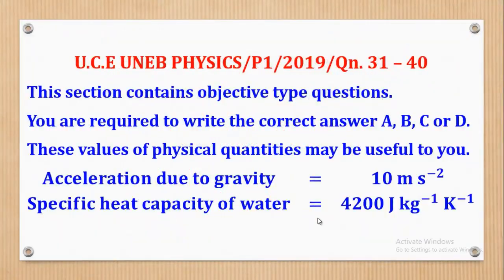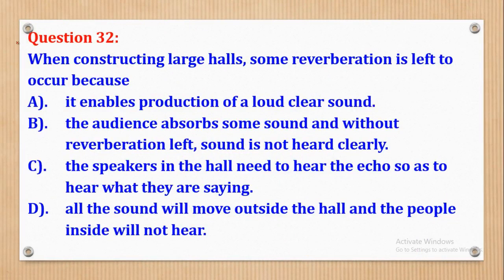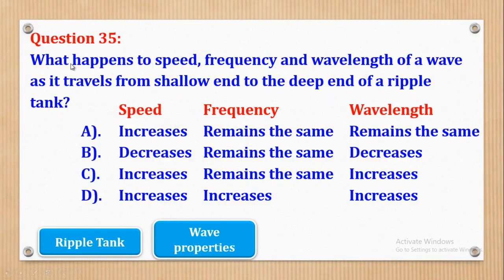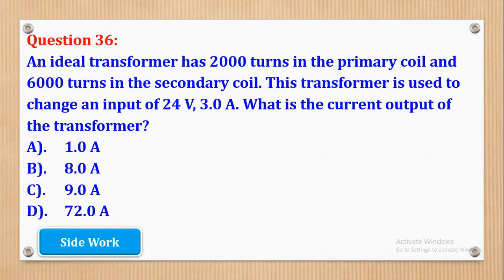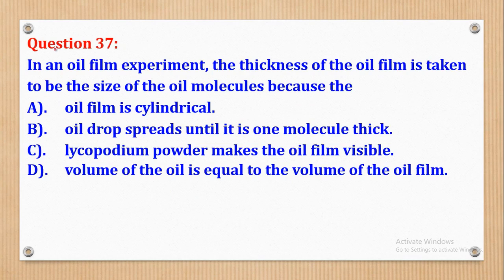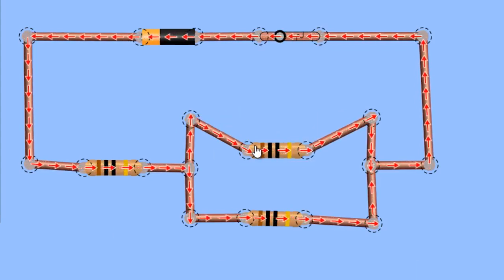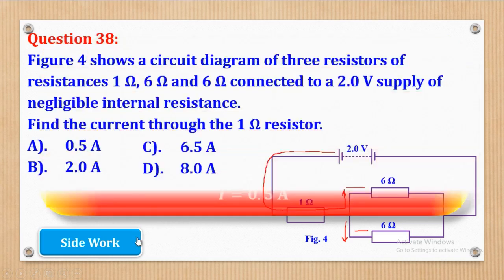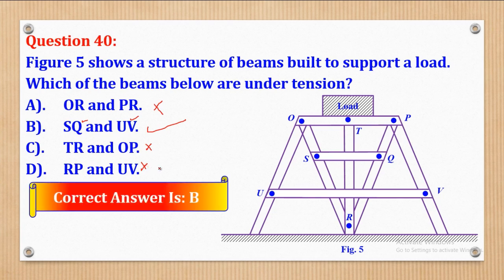004-OLEVEL PHYSICS 1 UNEB 2019 SOLUTIONS QN 31 - 40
In this video, i take you through the solutions to O-level Physics Paper 1 for U.C.E UNEB 2019; Particularly Questions 31 to 40.